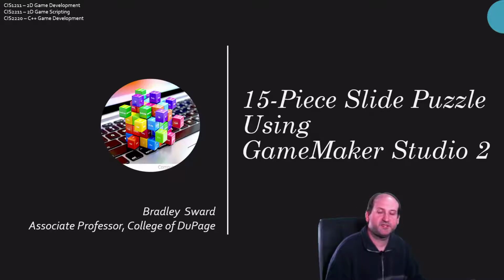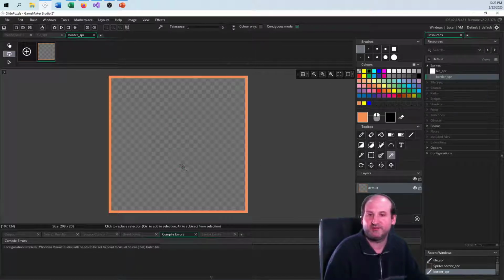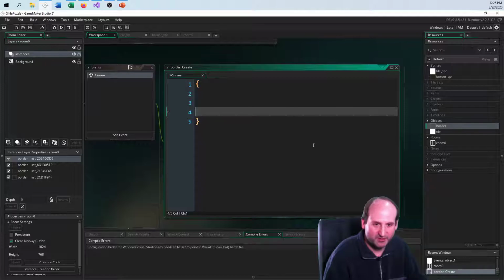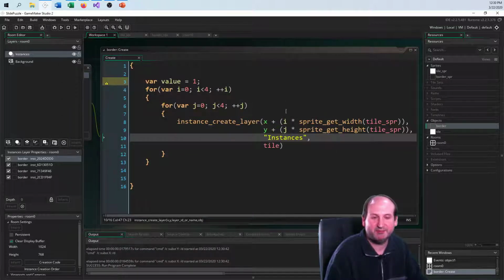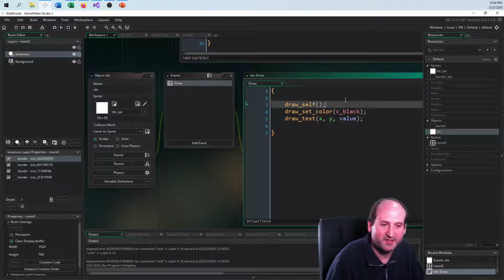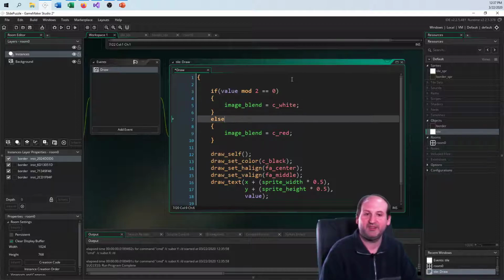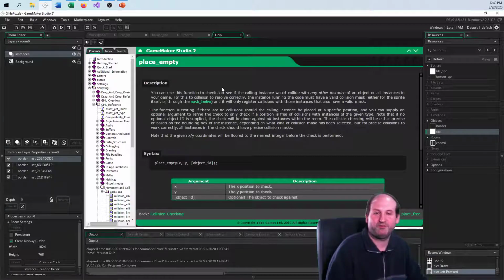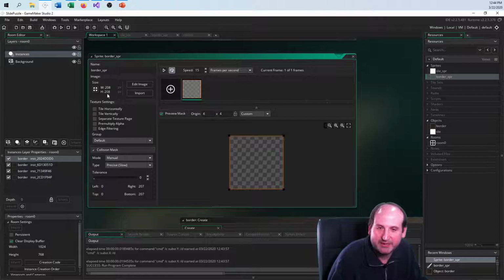15-Piece Slide Puzzle - GameMaker Studio 2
This is another in a series of videos you can view at your leisure to learn game design and development using the GameMaker Studio software suite.  This video will focus on making a virtual "15 piece puzzle."  We use the tool to create all the sprites and animations needed for the game.  Then we take a stab at the logic required for the game to work properly, followed by trying to put that plan into action.  We'll have some fun along the journey!